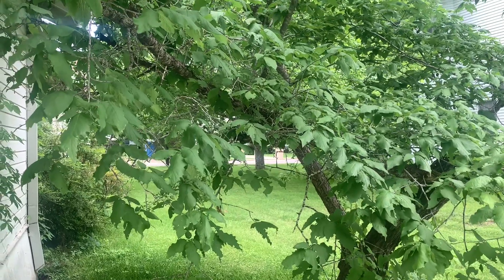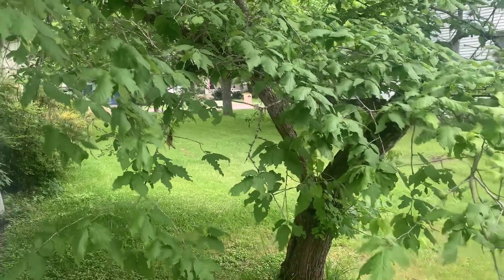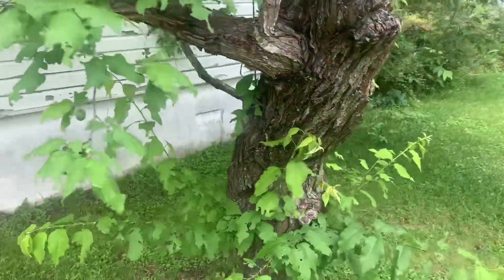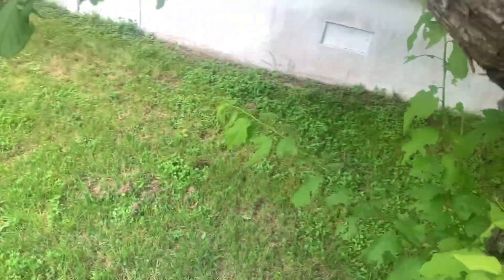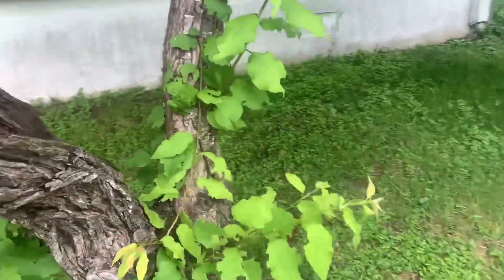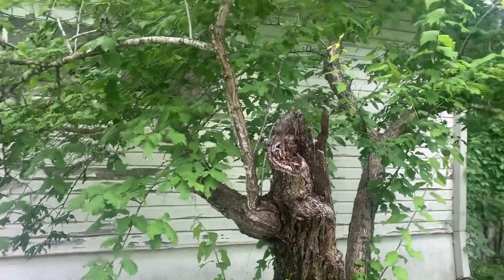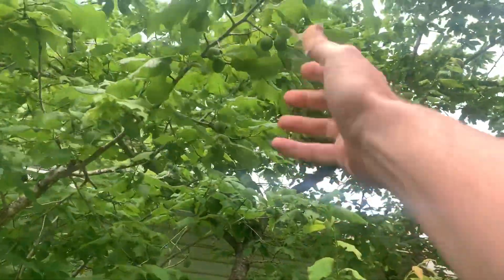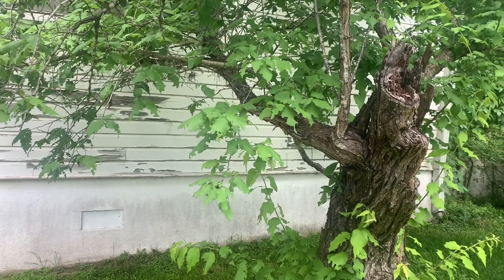Need advice propagating 91 year old Wild Plum tree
This Texas wild plum tree is 91 years old, and came from a cutting harvested in 1933 from a now deceased tree that was planted in 1885.  I’d like to continue the tradition but not sure what the best practice is